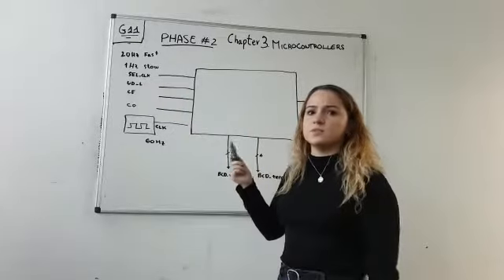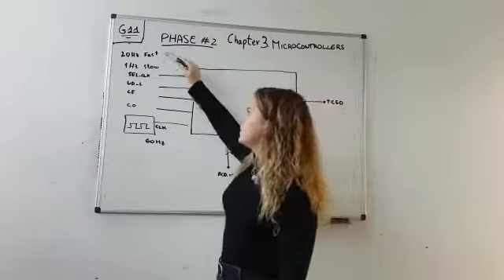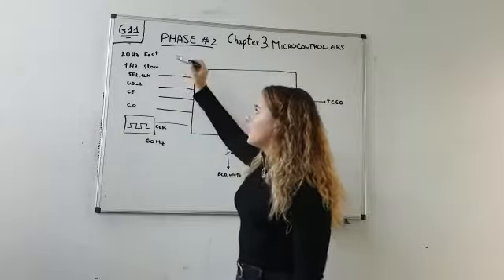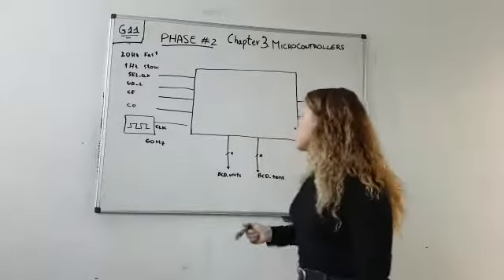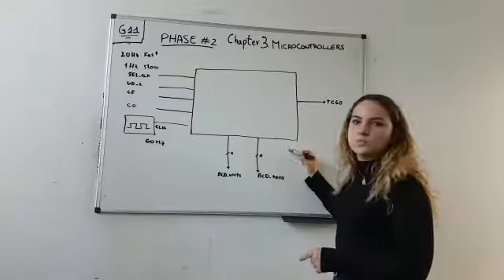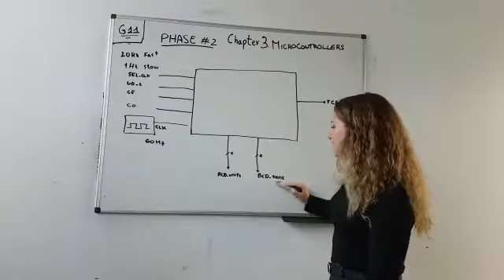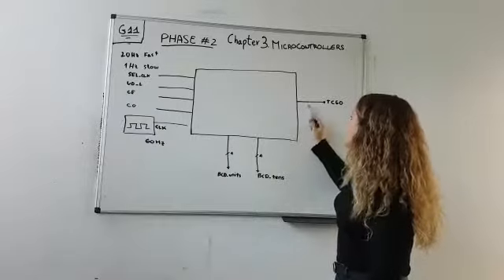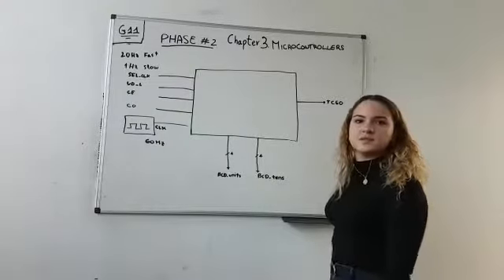CH_3_Group 11_Roberto Arnoso,Alexis Torrelleba, Celine Holderbaum